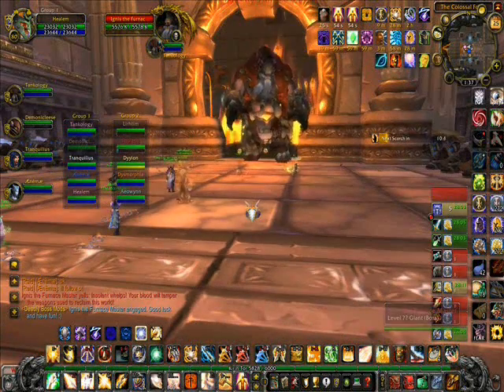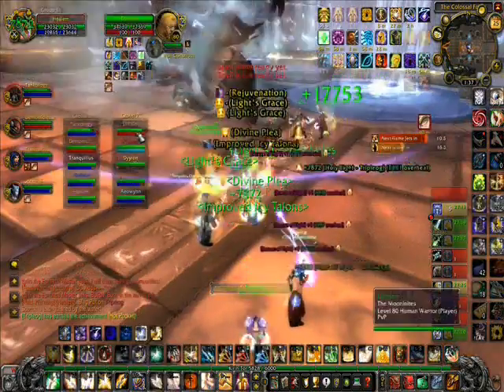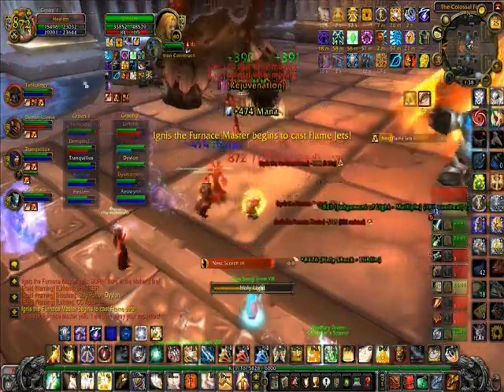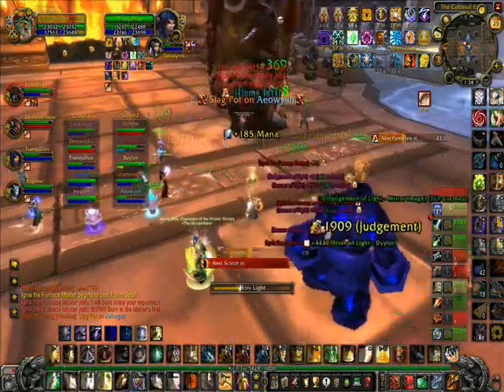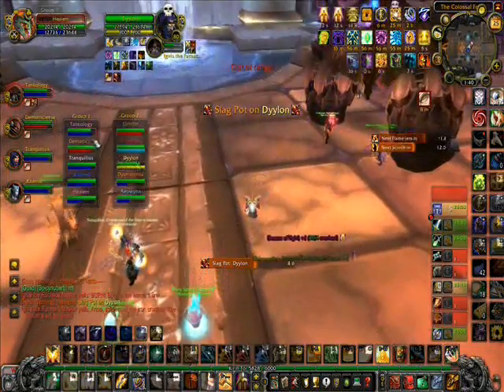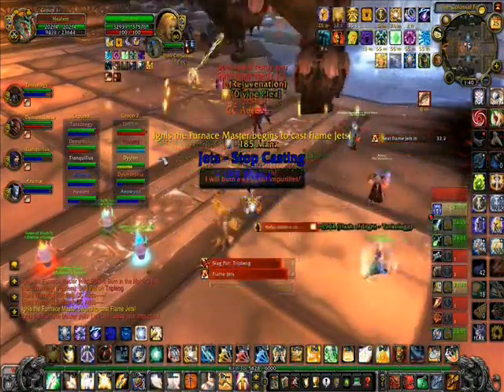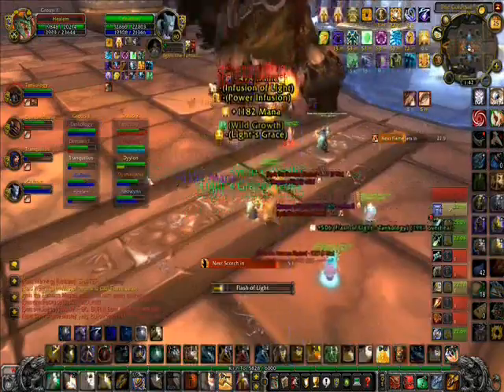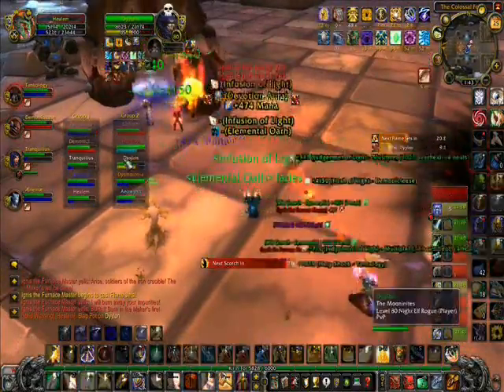Ignis 10 man ulduar on Healspot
this is one of a few boss fights in ulduar for the guild moonities in darrowmere to watch and progress